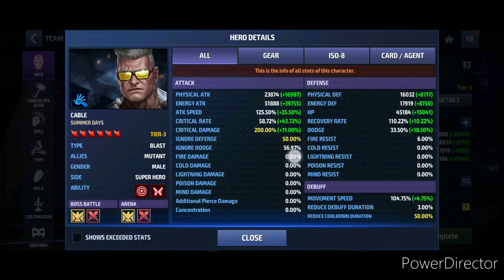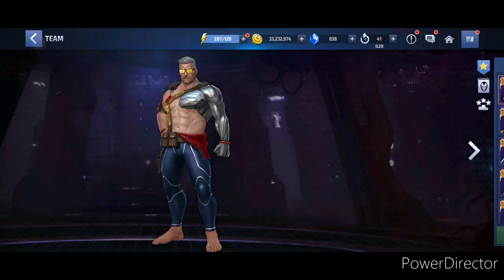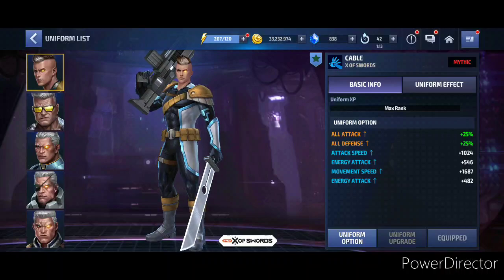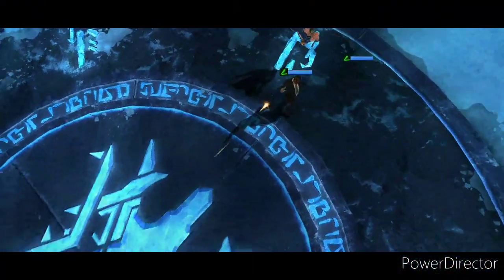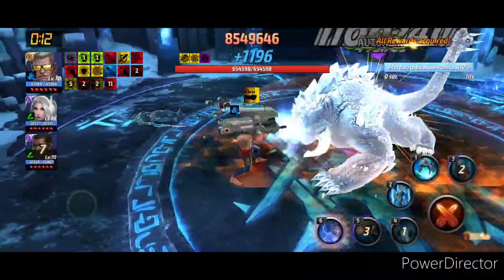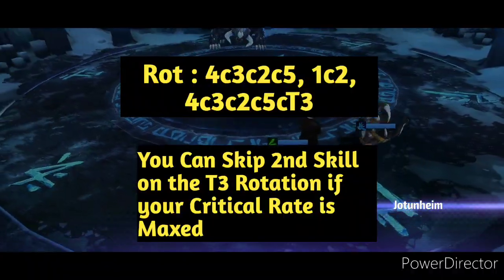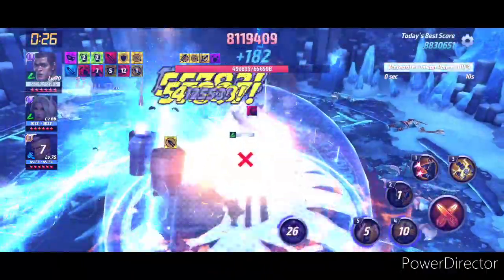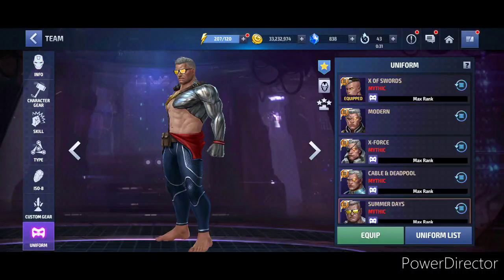CABLE IS A MONSTER | SUMMER DAYS VS X OF SWORDS | NO RESTRICTIONS ABX | CTPE COMPARISON